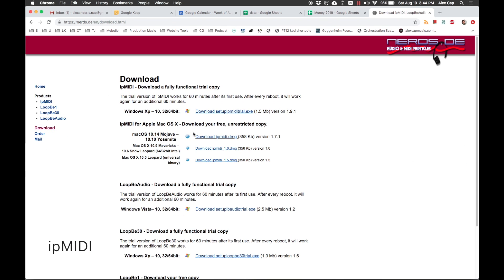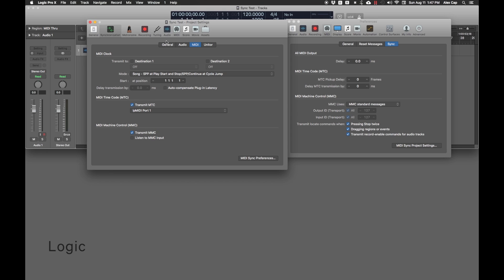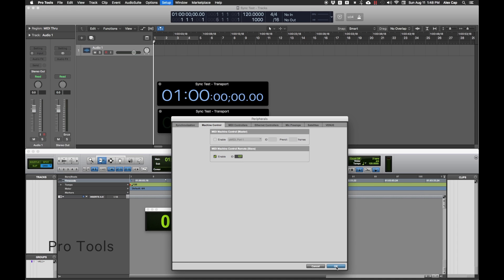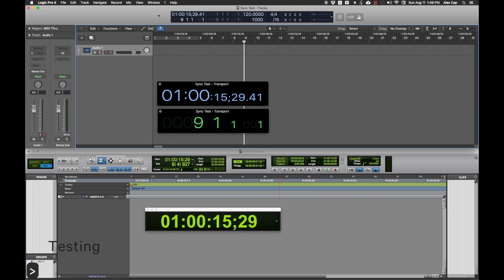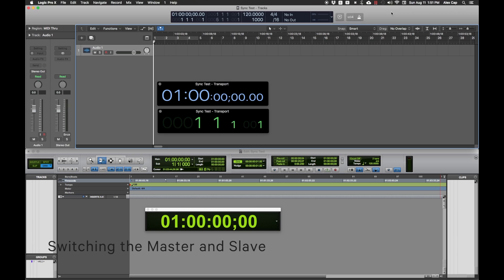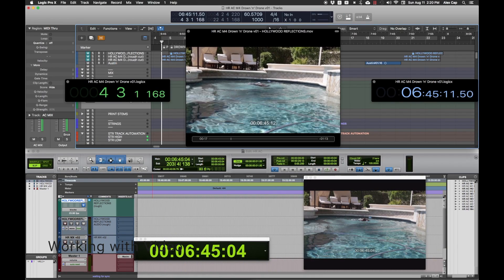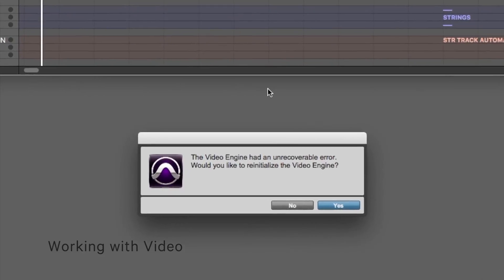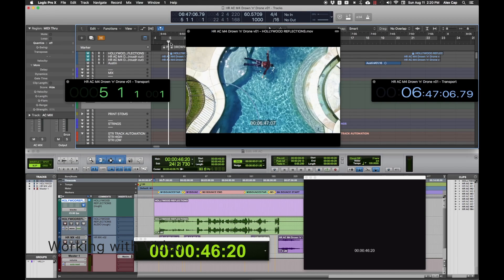How to Sync Logic (10.3.x and prior) and Pro Tools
You can use Mac's built-in IAC Driver as well.

In theory, you should be able to get Logic to receive Pro Tools's MMC. To do this, in Pro Tools Peripherals Setup, under Machine Control, you'd uncheck MIDI Machine Control Remote (Slave) and check MIDI Machine Control (Master), using ipMIDI Port 1 with an ID of 127. Then, in Logic MIDI Sync Project Settings, under MIDI Machine Control (MMC), you'd uncheck Transmit MMC and check Listen to MMC Input. However, I couldn't get Logic's playhead to respond to moving Pro Tools's playhead the same way as I was able to get the playhead in Pro Tools to respond to moving Logic's playhead when Logic was sending MMC and Pro Tools listening.

You may notice it's not perfectly in sync while playing, but it takes time to send the timecode information from one program to the other. They usually stay within a frame of each other, though, which is pretty good.

This method is not recommended for a 2-computer sync or sending/printing audio on 1 or 2 computers. It's mainly for video sync. There's a known timing issue with ipMIDI that makes printing audio from one computer to another unreliable. Thanks, Nathan for pointing this out!

0:00 ipMIDI
0:11 Logic
0:41 Pro Tools
1:03 Testing
1:31 Switching the Master and Slave
2:04 Working with Video